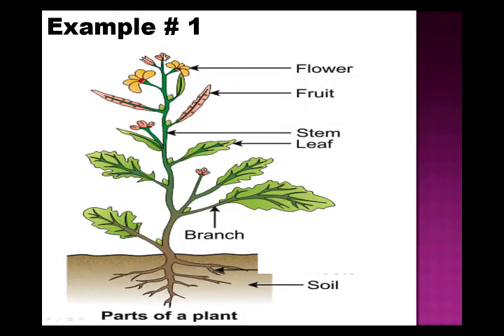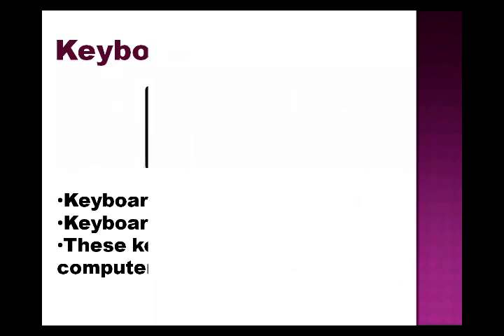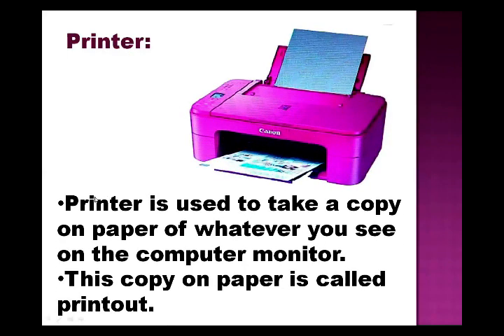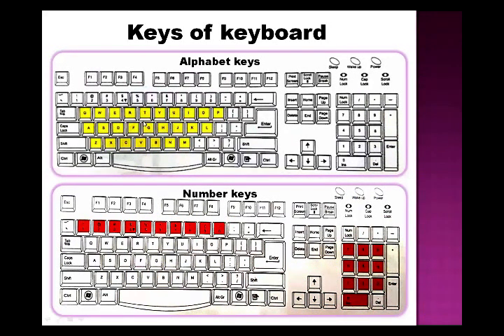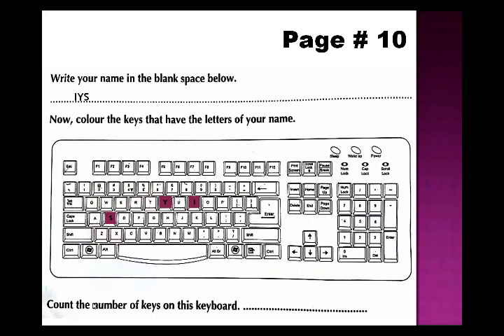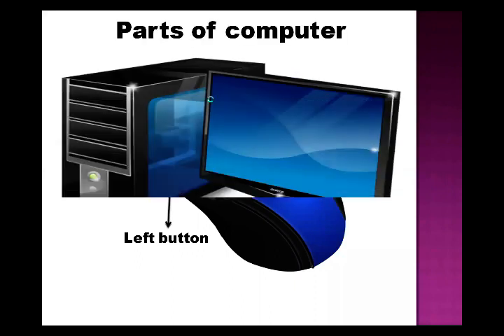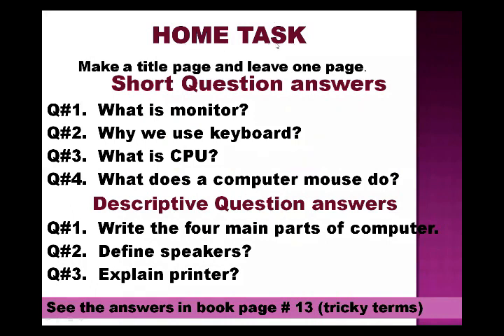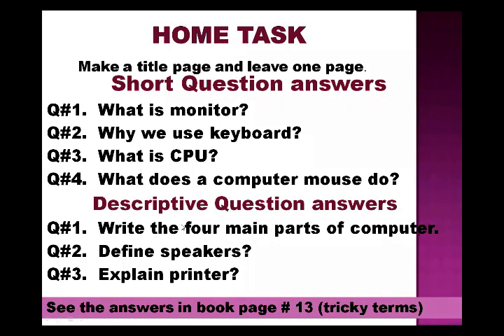Computer For Class One (Day 05 / Week 07)